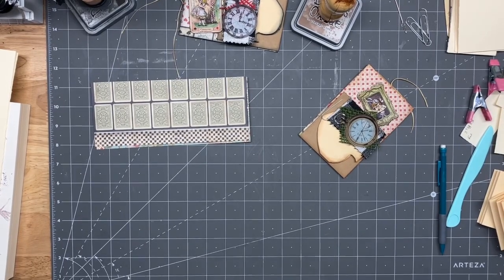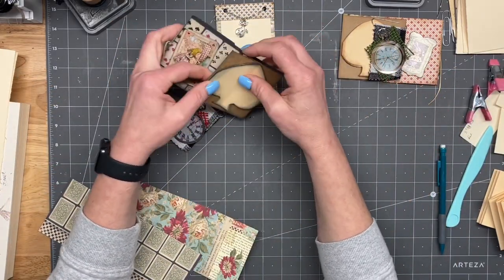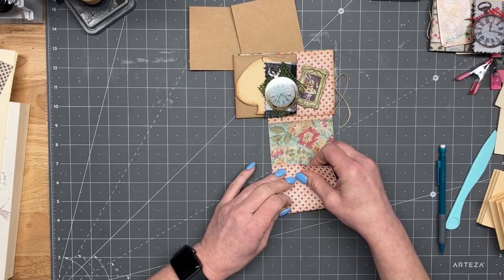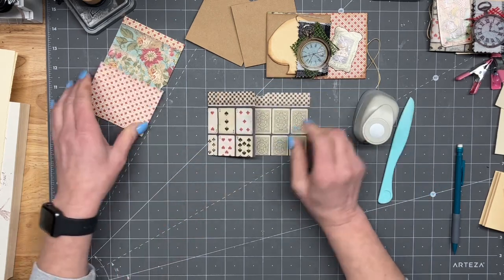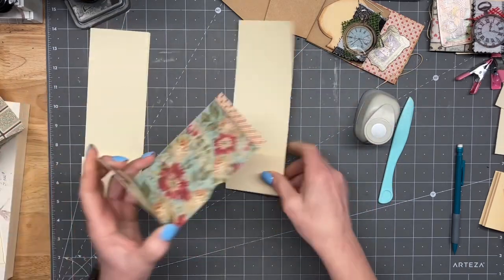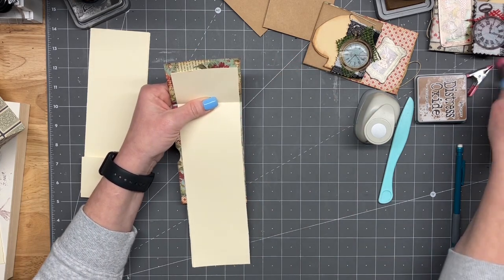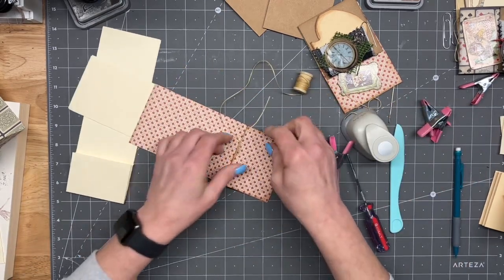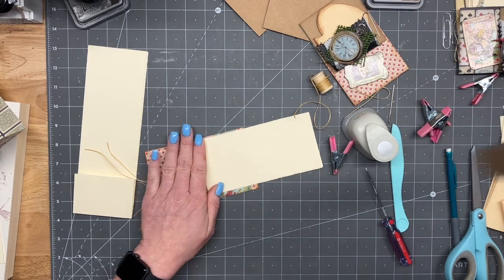Down the Rabbit hole we go! Pt 9 Ephemera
Good morning! Thank you for joining me on this trip down the rabbit hole!

Find Amy here: